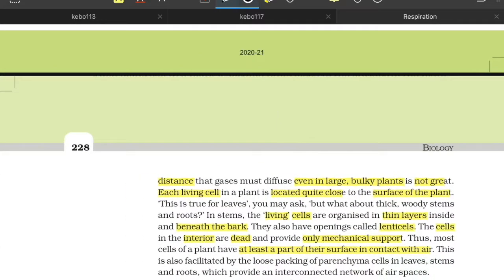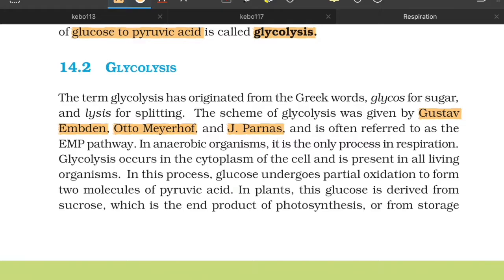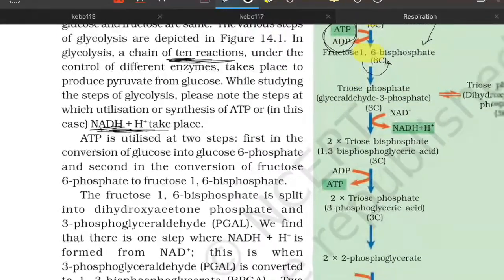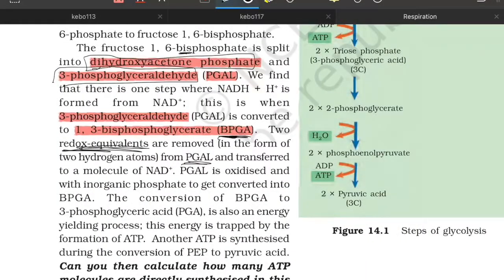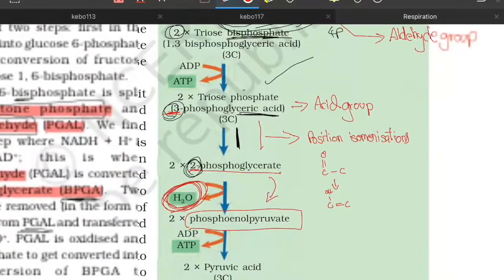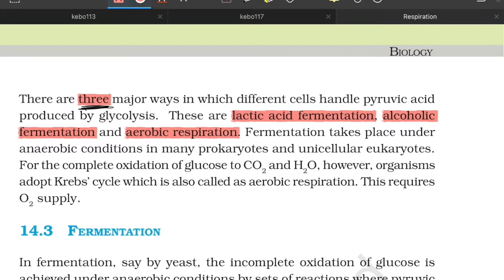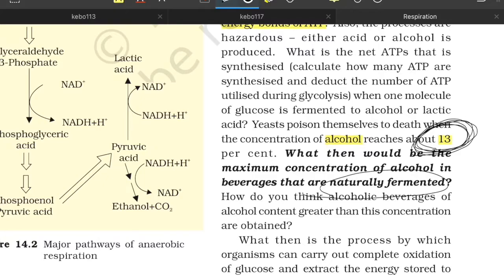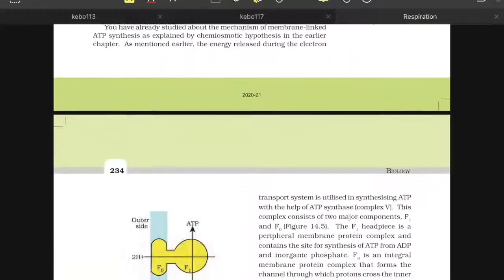Chapter 14 Respiration in plants part 2 (glycolysis)